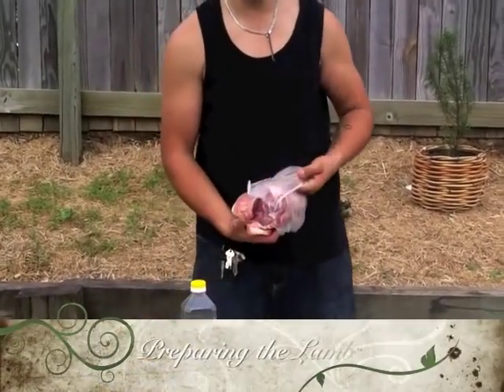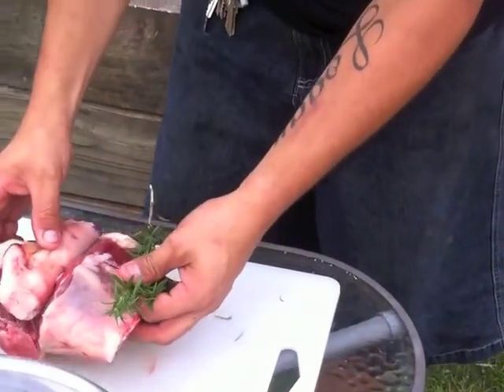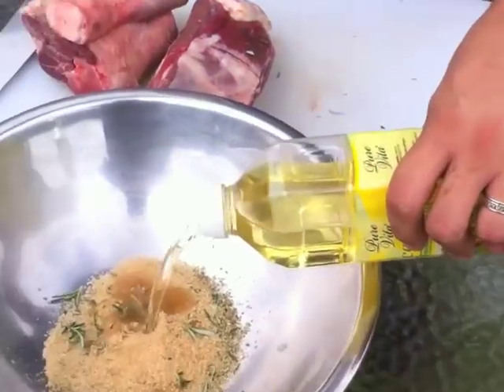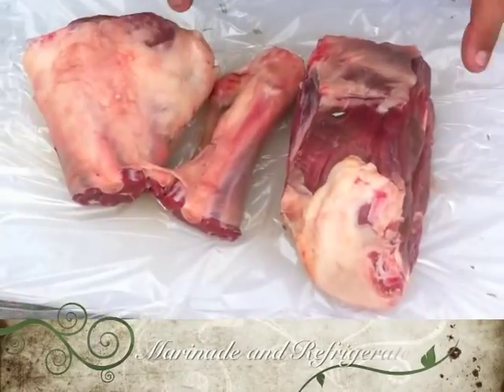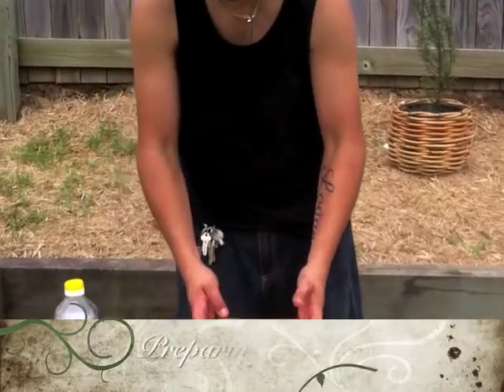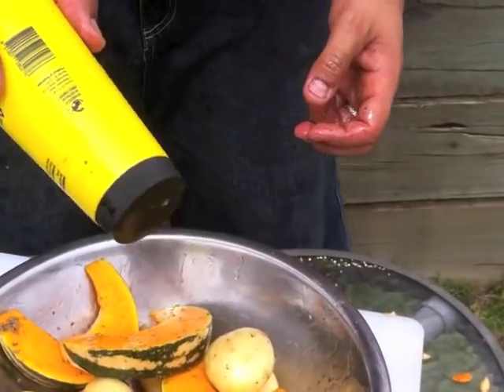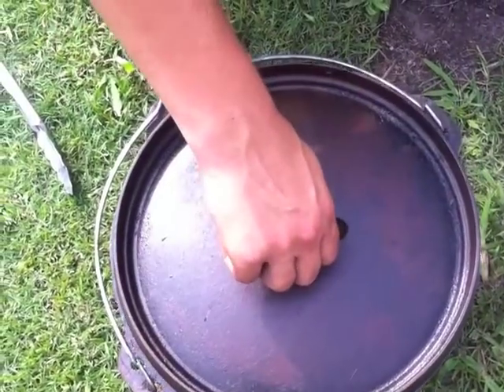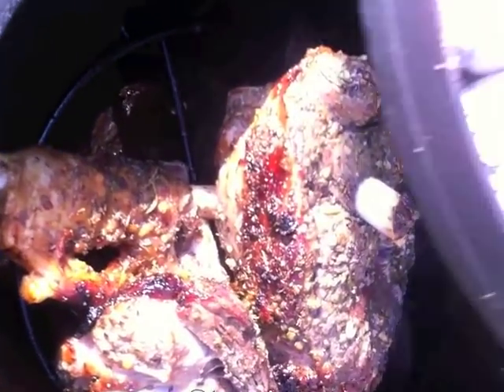Camp Oven Roast Lamb - The Best Way to Cook a Lamb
Today ill be cooking Roast lamb

Meat:
2 Kg's Leg of Lamb, cut in half by the butcher.

Marinade Rub:
Combine Rosemary, Mixed Herbs, Garlic, Salt, Pepper and Raw Sugar in a bowl with oil. Rub over your meat cover and refrigerate.

Veggies:
Place your cut up your pumpkin and potatoes in a bowl and cover with Salt, Pepper and mixed Herbs and mix with oil.

cooking time depends on heat, and portion sizes, I'm using a 8.5 quart and a 4.5 quart camp ovens.

► CHAPTERS
0:00 Intro